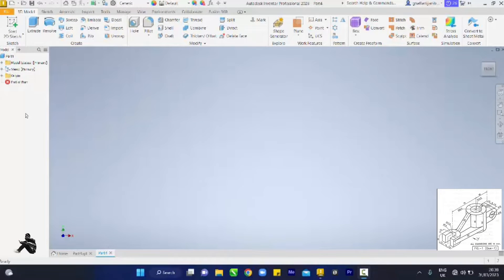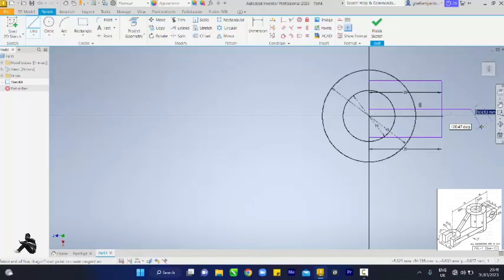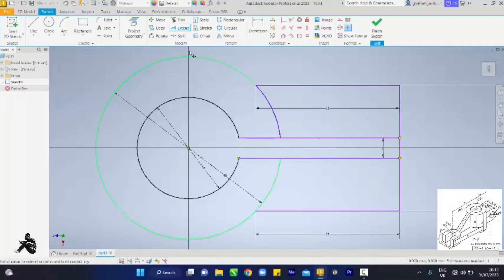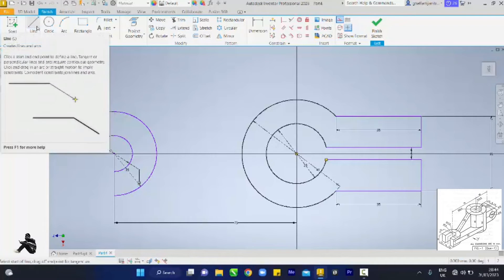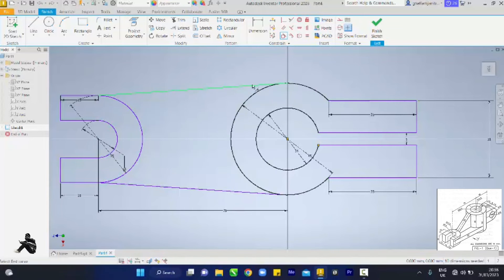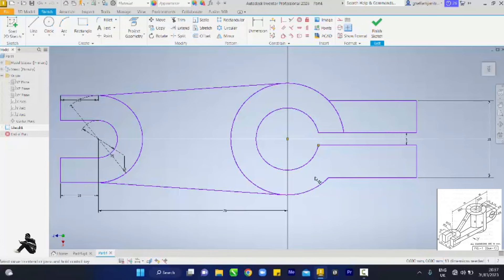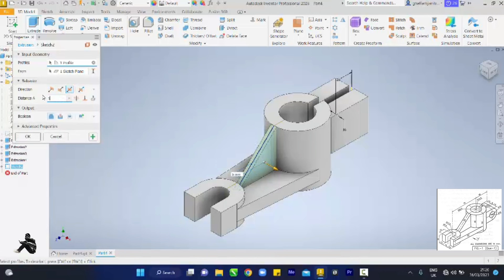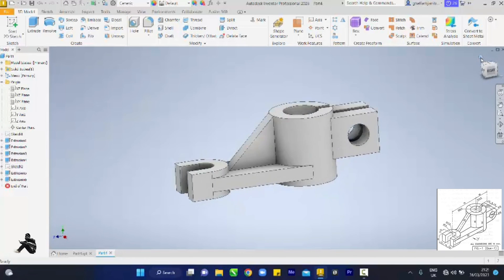Autodesk inventor Isometric 3d modelling 2023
Aided Drawing using Autodesk Inventor software. Autodesk Inventor Tutorial